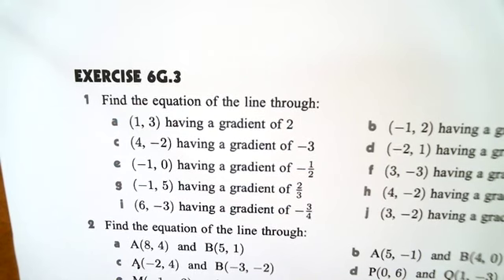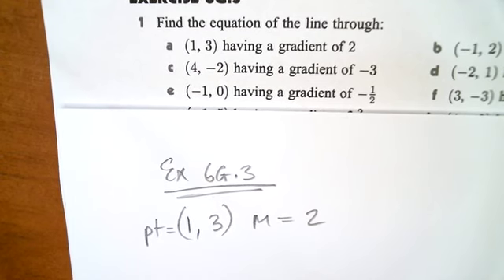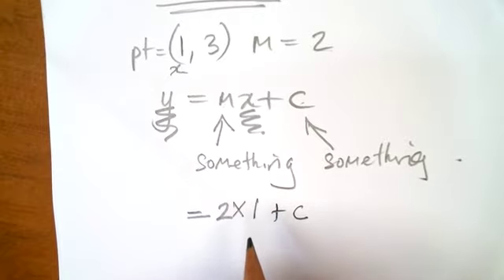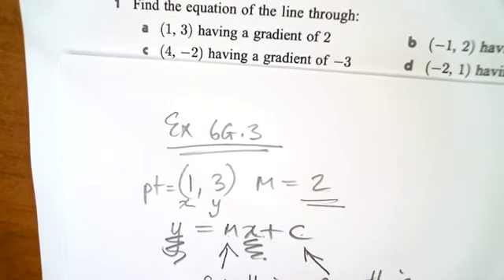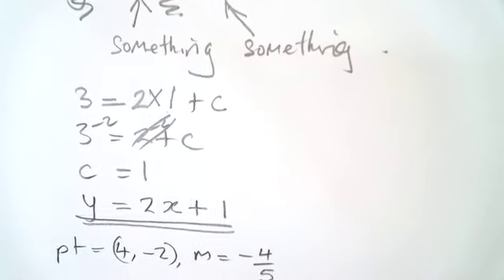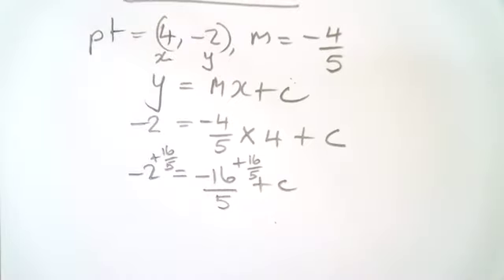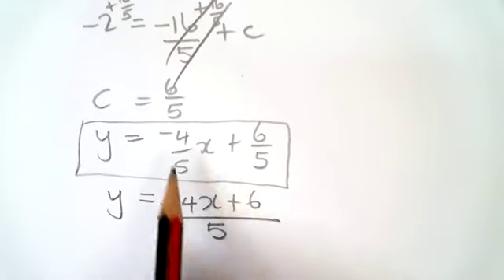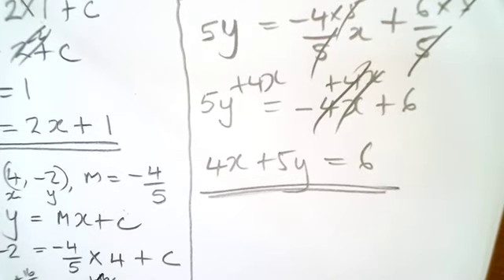Equation through a pt